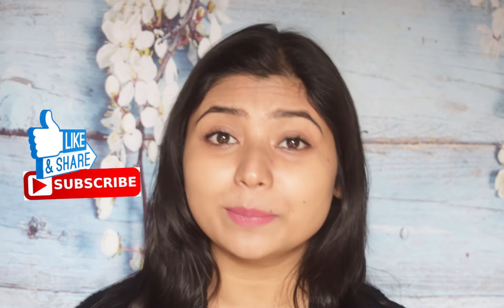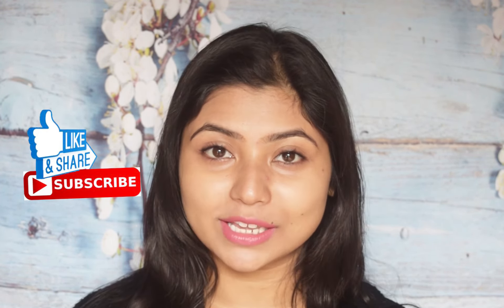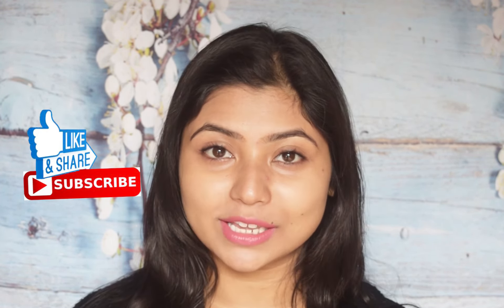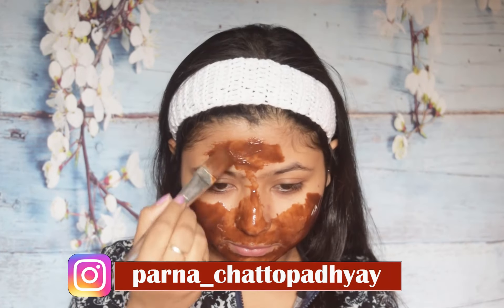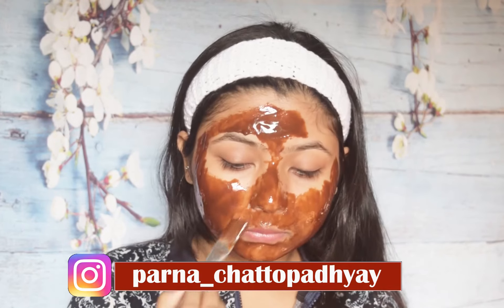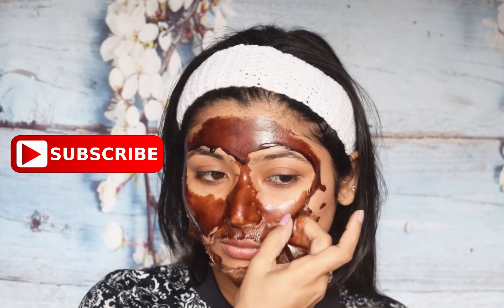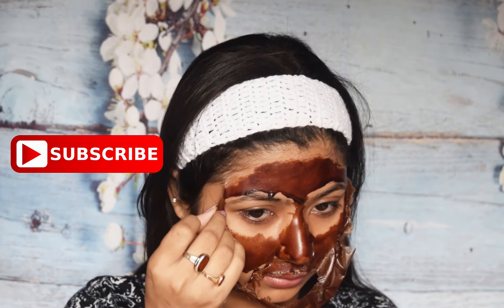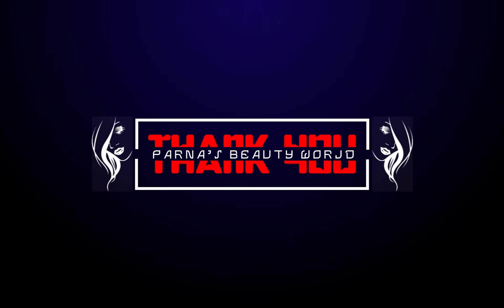Skin Whitening & Spot Correcting DIY Chocolate Peel Off Mask|Parna's Beauty World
Today I'll share with you a skin whitening home remedy , I'll share with you diy chocolate peel off mask. This is not only skin whitening formula but also this chocolate peel off mask is a spot correcting formula, it will cure your each and every dark spots and makes your skin healthier .

If you guys have any queries about this facial then fell free to comment me and if you like and enjoy this video then please give me a big thumbs up.

How To Make Rose Oil & Rose Water At Home/ DIY Rose Water & Oil/ Rose Water Recipe-

Nivea Soft Moisturizing Creme vs Nivea Cream Which One Is Best Full Review,Choose According To Skin-

VLCC Gold Bleach At Home Step By Step In Hindi||How To Bleach At Home||Parna's Beauty World-

Lots of LOVE
      Parna